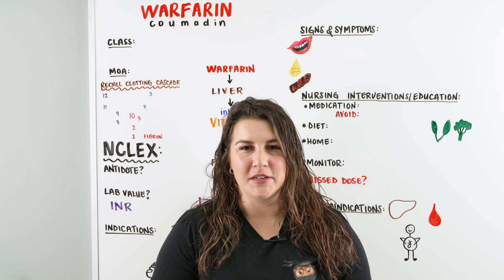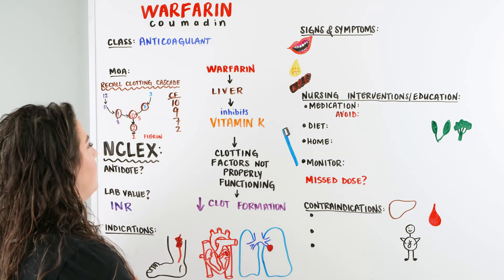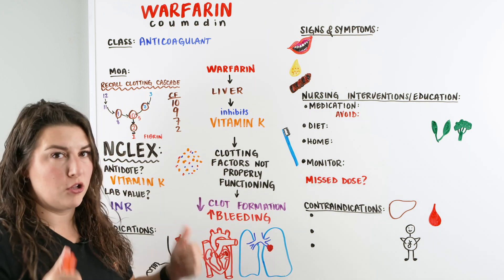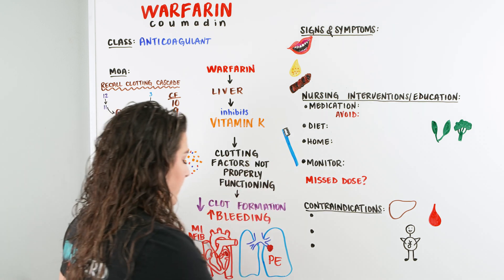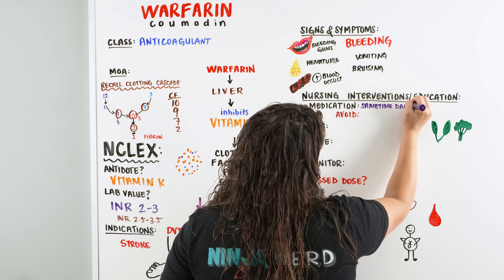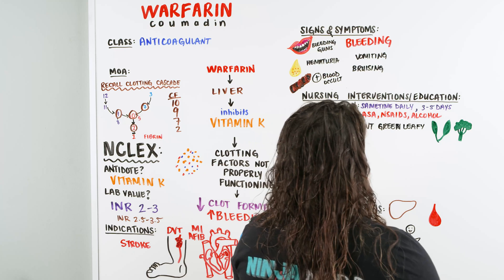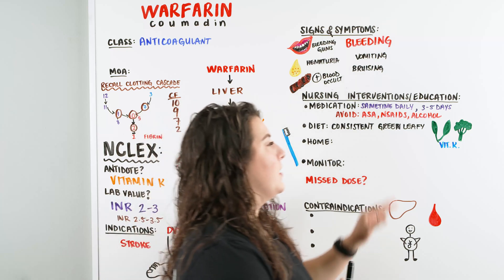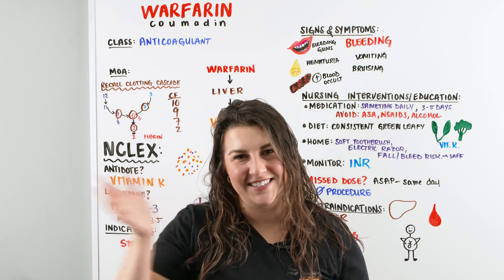Warfarin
Ninja Nerds!
In this lecture Professor Kristin Beach, MSN, BSN, RN will be discussing Warfarin. During this lecture we will be talking about the mechanism of action for Warfarin, the indications, signs and symptoms of adverse effects, and Nursing interventions for a patient taking Warfarin. We hope you enjoy this lecture and be sure to support us below!

Table of Contents:
0:00 Lab
0:07 Warfarin Introduction
4:38 Warfarin Lab Values (INR)
5:44 Indications
7:04 Signs & Symptoms of Adverse Effects
8:36 Nursing Interventions
14:35 Contraindications
15:44 Comment, Like, SUBSCRIBE!